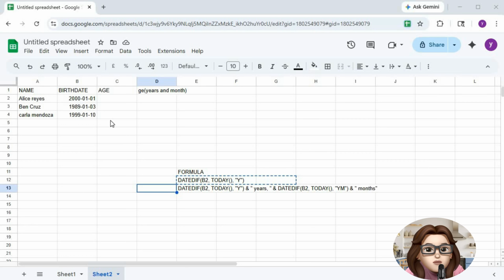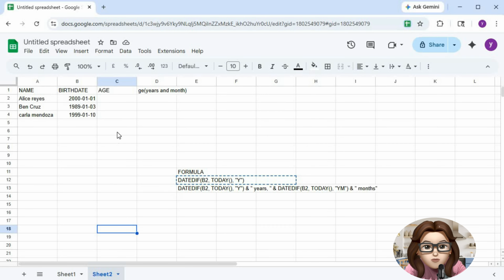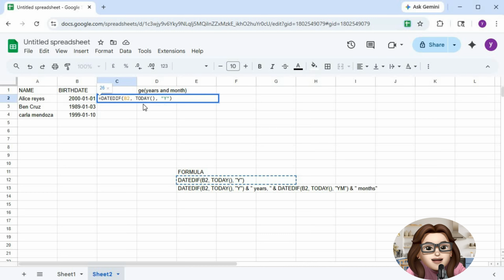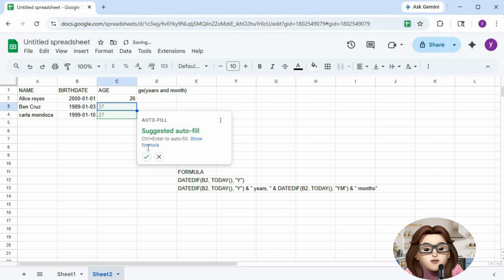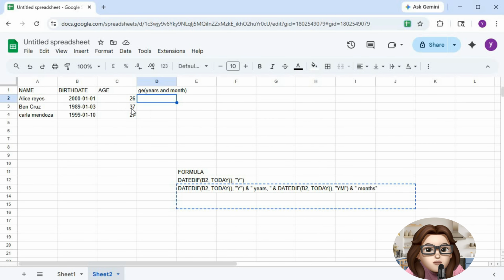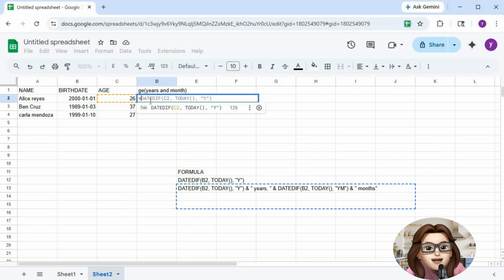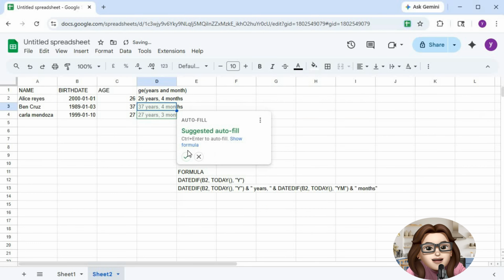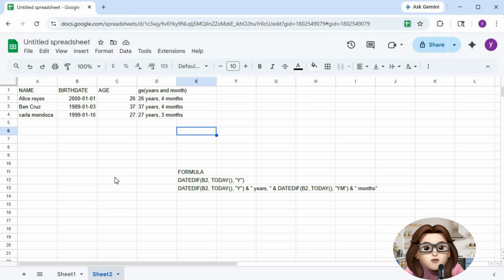How To Calculate Age In Google Sheets Using Date Of Birth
If you want to calculate age automatically from a date of birth, learning how to do it in Google Sheets is a must. In this video, you’ll learn simple formulas that instantly calculate age and update automatically over time.

Calculating age manually can be time-consuming and error-prone, especially when working with large datasets. Google Sheets makes this process easy by using built-in date functions that do the work for you.

In this tutorial, you’ll discover the most accurate method using the DATEDIF function. This function calculates the difference between two dates and is perfect for age calculation. By using the date of birth as the start date and today’s date as the end date, you can get the exact age in years.

You’ll also learn how to use the TODAY function to make your formula dynamic. This means the age will automatically update every day without any manual changes.

We’ll also cover how to calculate age in months and days if needed. This is useful for more detailed tracking, such as for children or specific records.

Another useful tip you’ll learn is how to display age in a combined format like “25 years 3 months.” This makes your data more informative and professional.

We’ll also go over how to apply this formula across multiple rows so you can calculate age for an entire list instantly.

We’ll cover common mistakes, such as incorrect date formats or formula errors, and how to fix them quickly.

In addition, you’ll learn how to format your results for better readability, including rounding or adjusting output styles.

Whether you’re a student, HR professional, or working with personal data, mastering age calculation in Google Sheets will save you time and improve accuracy.

By the end of this video, you’ll be able to calculate age from date of birth in Google Sheets quickly and confidently.

Make sure to watch till the end so you don’t miss helpful tips that can boost your productivity instantly.

This video shows you How To Calculate Age In Google Sheets Using Date Of Birth Easily! Watch this Video till the end to learn How To Calculate Age In Google Sheets Using Date Of Birth.

Were you able to figure out How To Calculate Age In Google Sheets Using Date Of Birth? Share this with your friends who want How To Calculate Age In Google Sheets Using Date Of Birth.

Problem Solved in this Video-:

What Do you Think of How To Calculate Age In Google Sheets Using Date Of Birth?